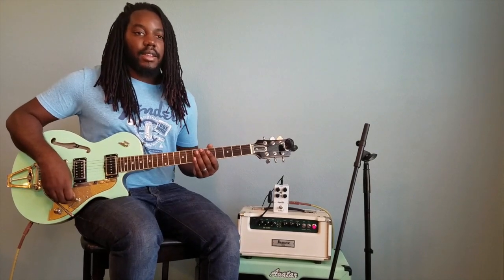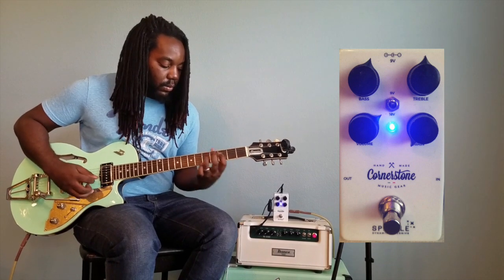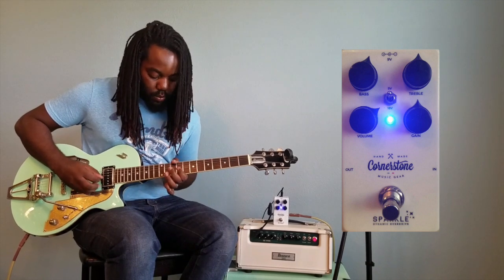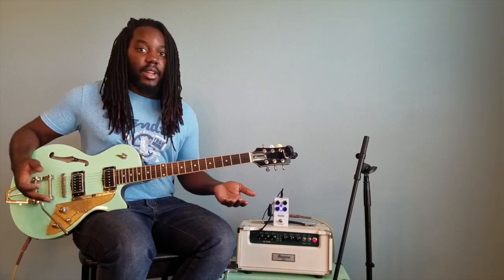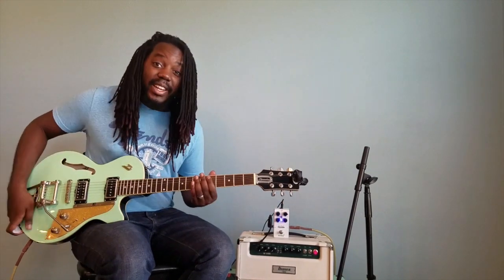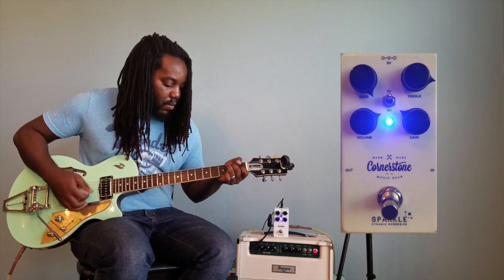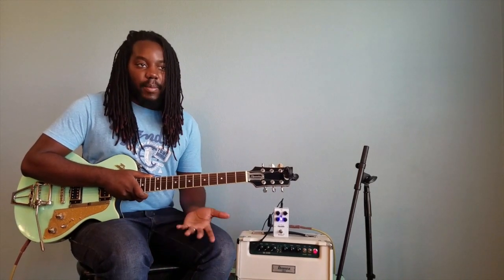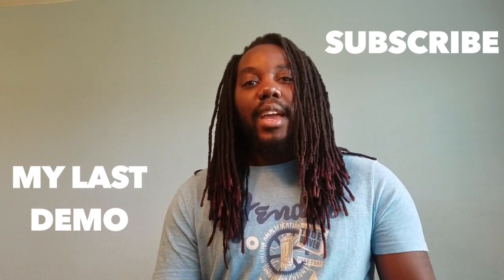Cornerstone Gear Sparkle Dynamic Overdrive Demo - Joe Samondo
The Sparkle overdrive has been designed out of a need for a super touch sensitive overdrive that could exactly follow the playing of the guitarist without having to turn any knob during songs; the design goal we wanted to achieve was to create an extremely easy to use still dramatic versatile overdrive.

Looking at the controls, there are Volume, Gain, Bass and Treble.

The Volume control acts as a master output level control.

The Gain control determines the gain factor of the amplification stage within the pedal and it dials with in overdrive as turned clockwise. For low gain settings the Sparkle turn into an awesome transparent overdrive, adding just a bit of grit.

The Bass and Treble controls manage the frequency response of the pedal. Both at noon create a totally flat frequency response, covering the entire guitar frequencies spectrum. Adjusting these tone controls, the sound always stays full and well-defined without getting muddy or gloomy. These tone controls let the Sparkle give always its best with every guitar or amp.

The 9v/18v switch allows the guitarist to choose which voltage the circuit would be supplied with, still using the same external power supply. At the 18v mode, the pedal offers a lot more headroom than the standard 9v, which is extremely useful for all guitars with powerful pickups.